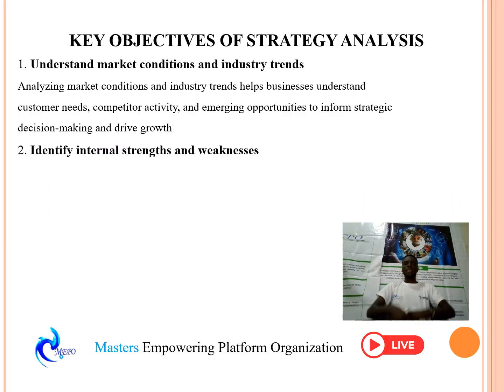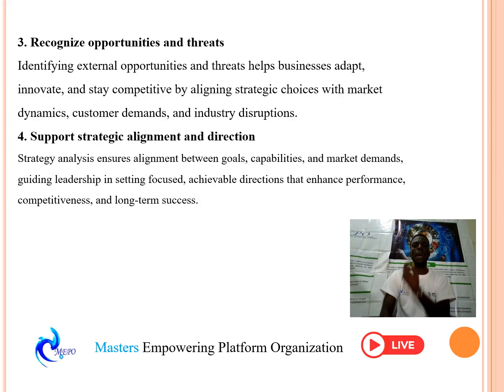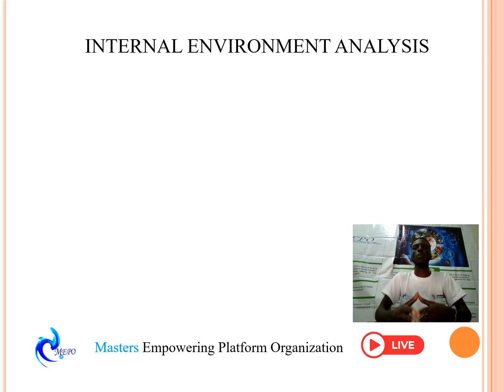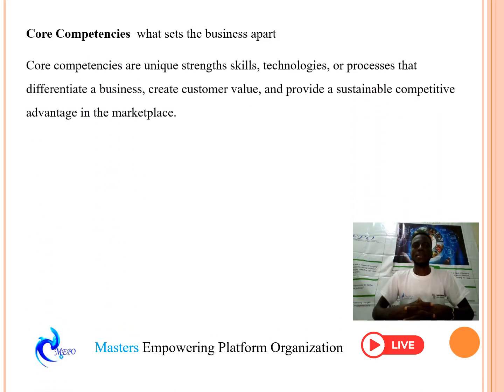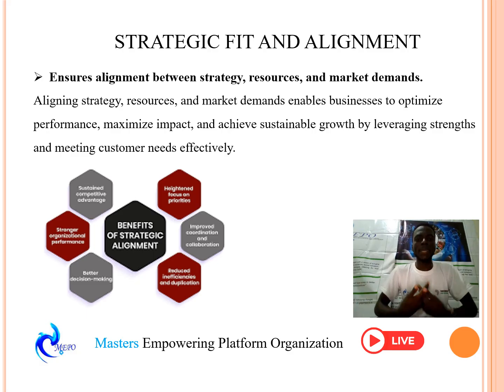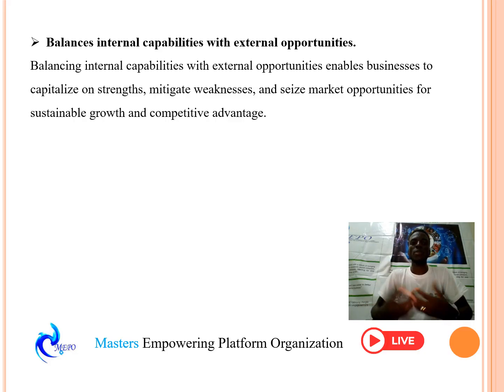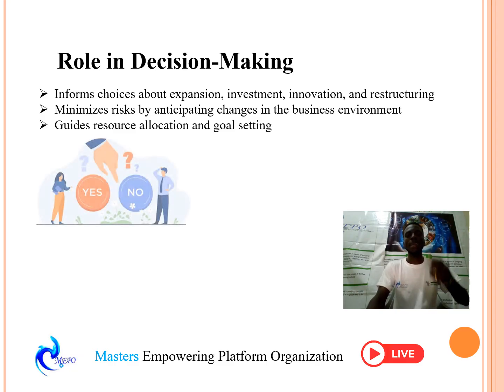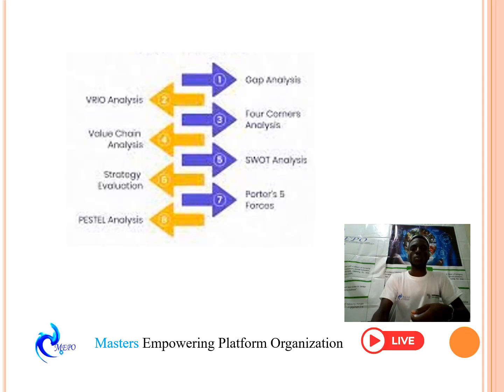STRATEGY ANALYSIS IN BUSINESS CONTEXT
MEPO's presentation on Strategy Analysis in Business Context explores aligning organizational goals with resources and community impact.